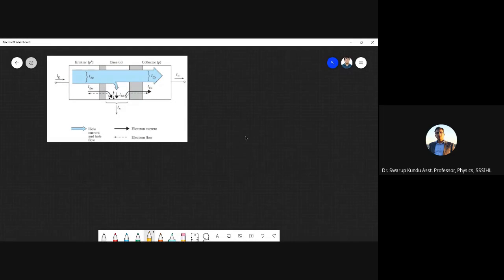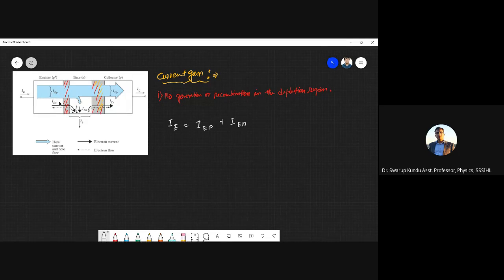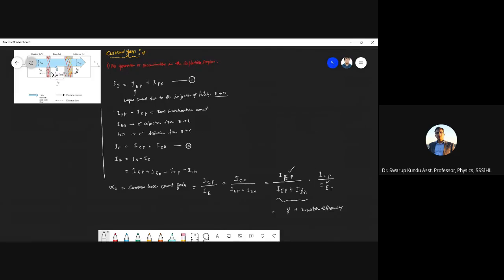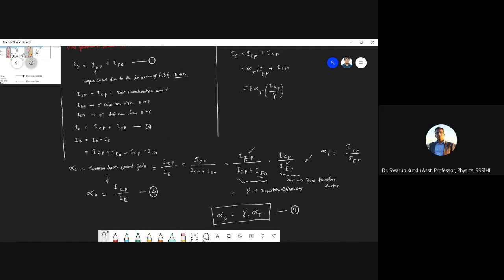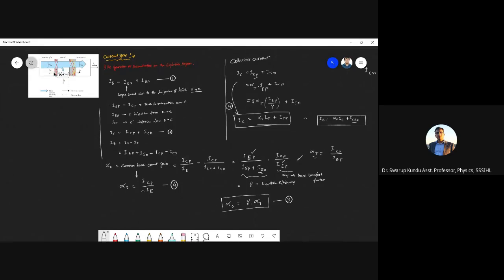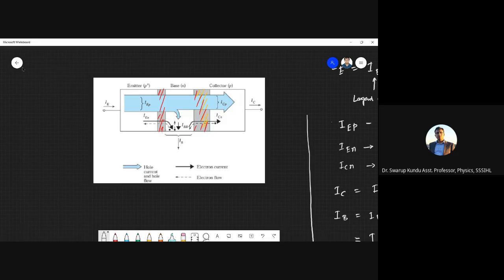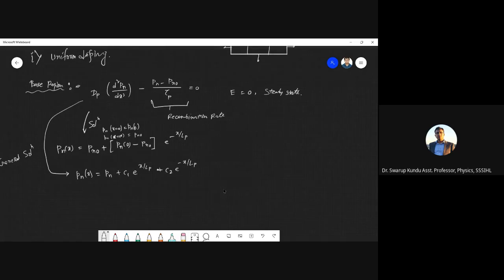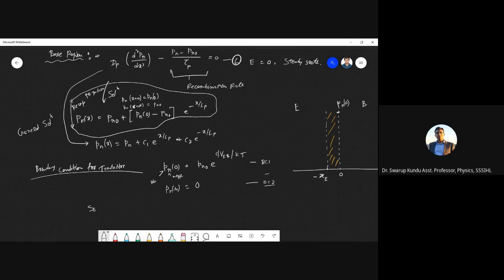Bipolar Junction Transistor: Part 2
Current grain
Different current components
Emitter efficiency
Base transport factor
Carrier distributions
Continuity equation

Reference Books
Semiconductor Physics And Devices: Basic Principles by Donald Neamen

Physics of Semiconductor Devices by S.M. Sze

Semiconductor Physics and Devices by Donald Neamen and Dhrubes Biswas